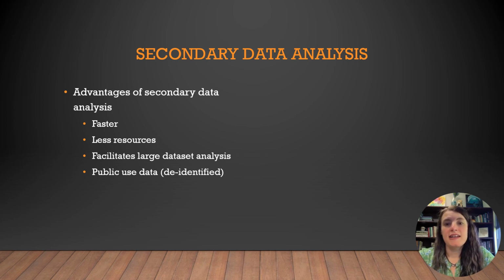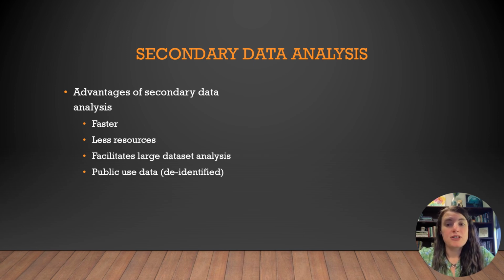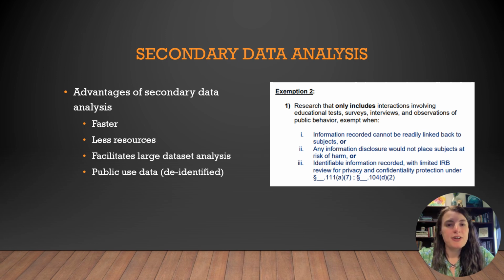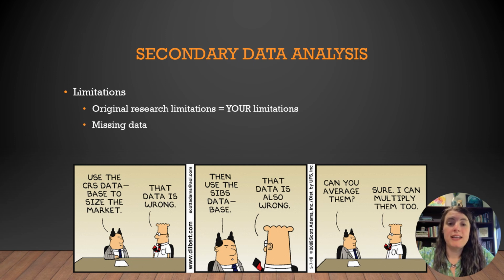CRIJ 4322 (2023) Secondary Data Analysis